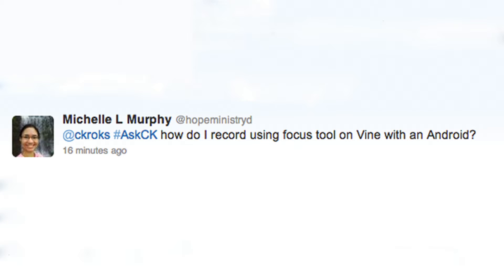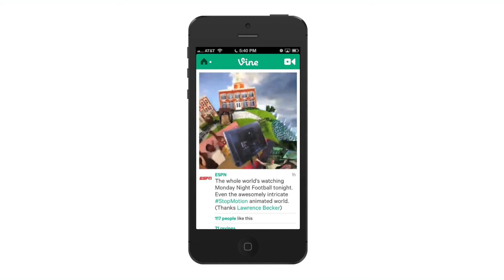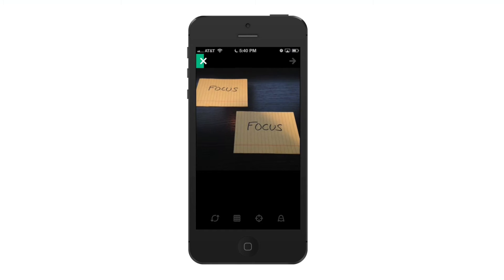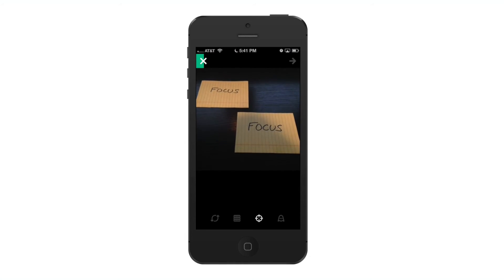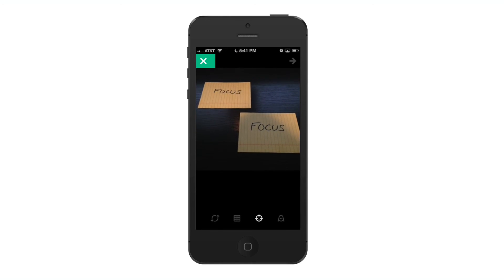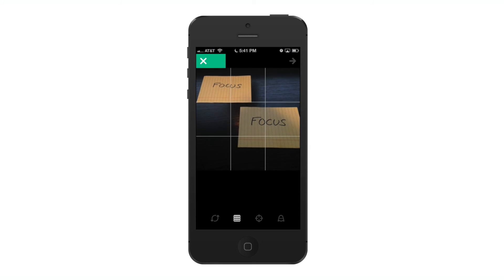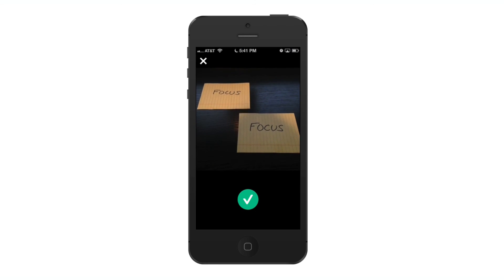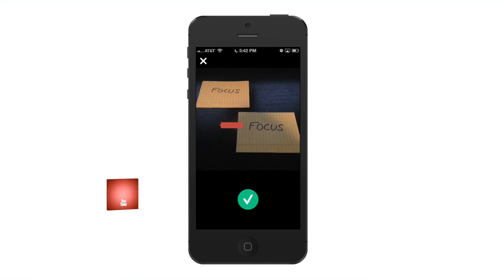How to use the Vine focus tool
This video tutorial shows you how to use the Vine focus tool to improve the focus and shoot better stop-motion animation videos using Vine.

To turn on the Vine focus tool, follow these instructions
1. Launch the Vine mobile app
2. Click on the camera icon
3. Tap the Vine focus tool in the lower part of your screen
4. Tap on your screen to focus your Vine video
5. To exit the Vine focus tool, tap the Vine focus tool again
6. Tap the screen to record your Vine video